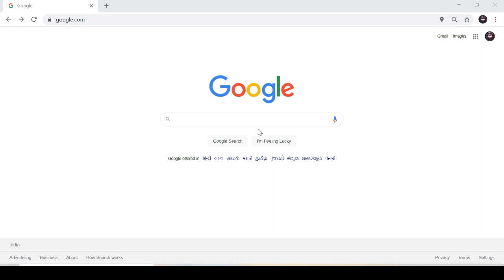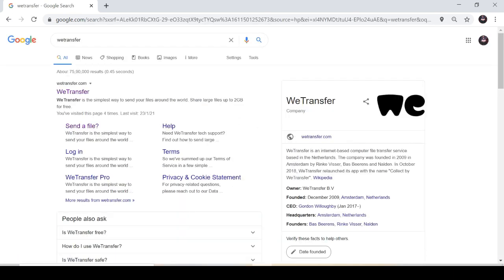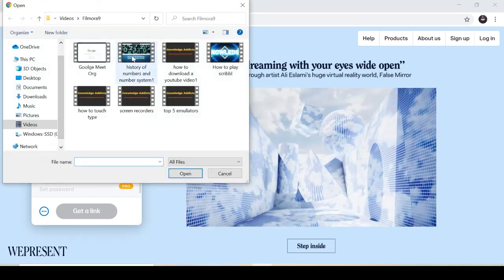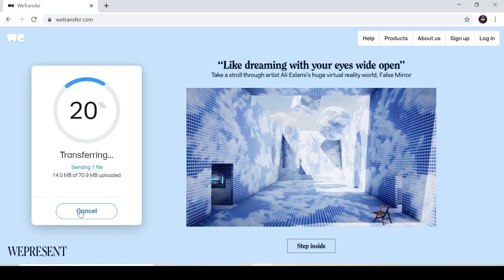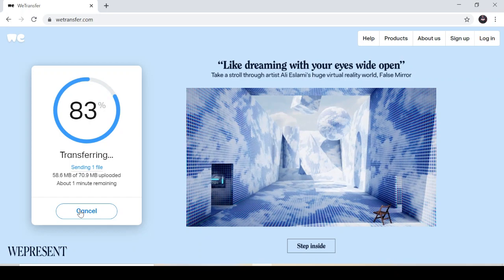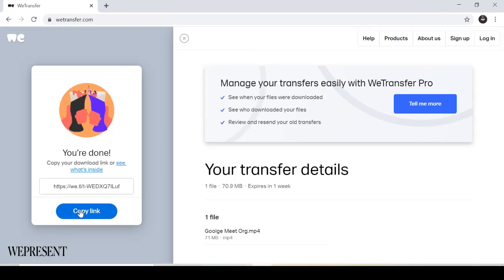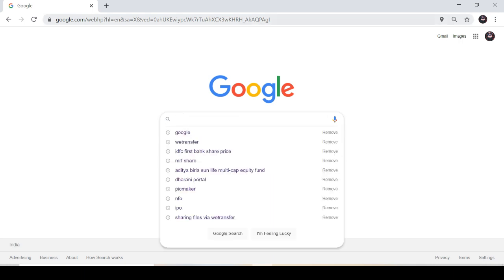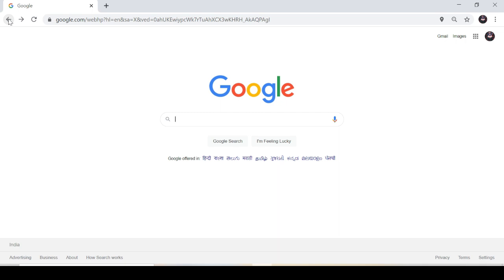How to send large files for free online | Knowledge Addicts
Hello Guys,
In this video I've told how to send large files using Wetransfer.